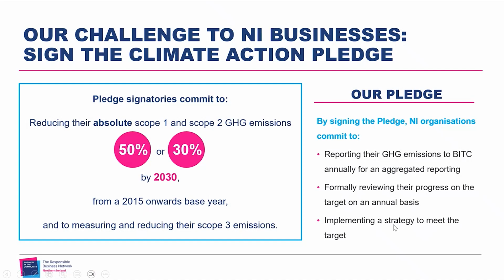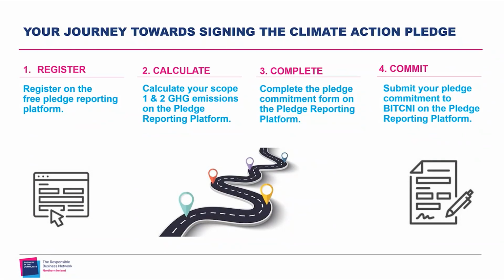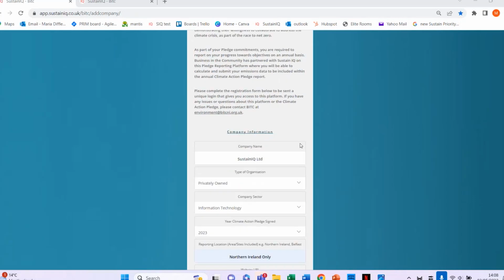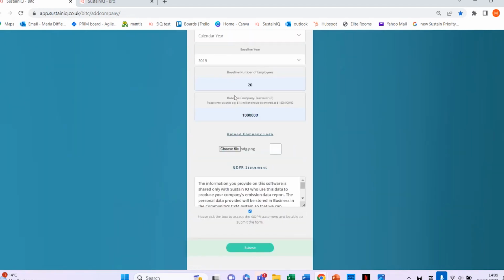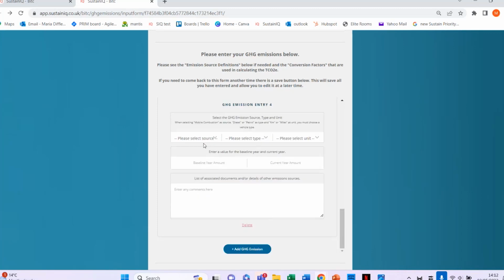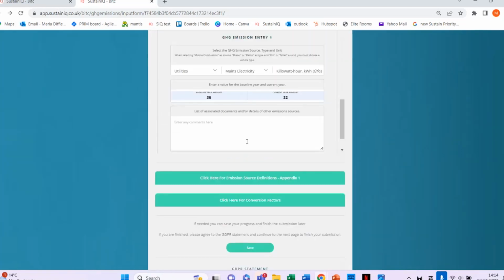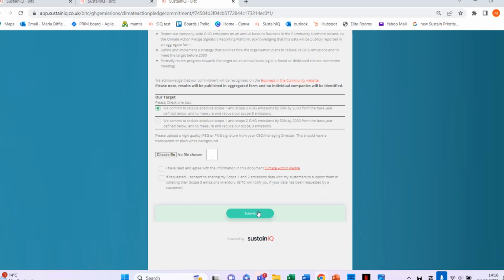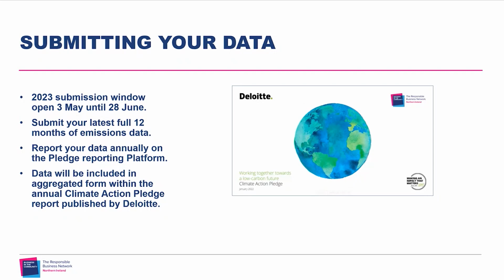Climate Action Pledge | How to report your data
This webinar – for signatories of the Climate Action Pledge or those interested in signing - will give attendees an overview the Pledge and the process of signing up, and guidance on action and obligations after signing.

Find out more about how Business in the Community can support your organisation